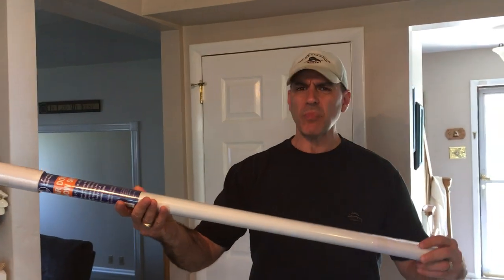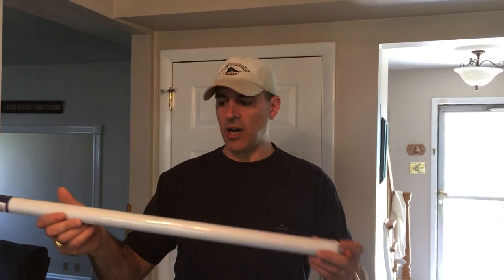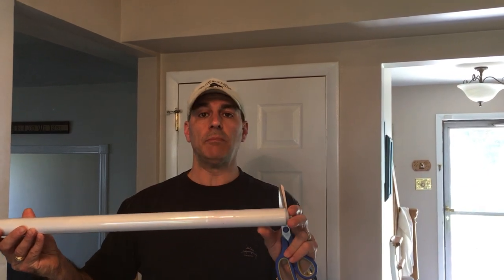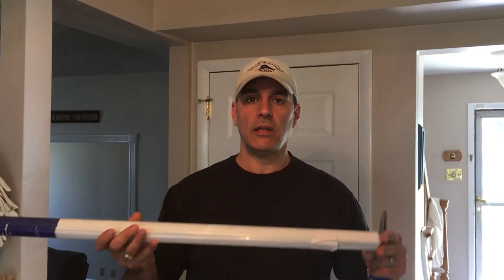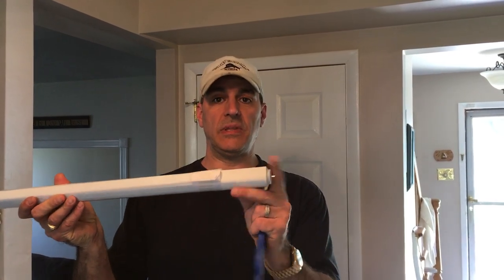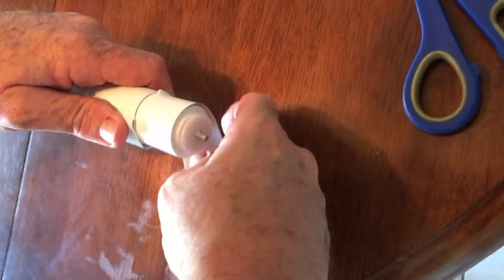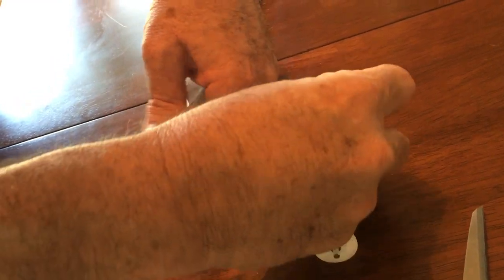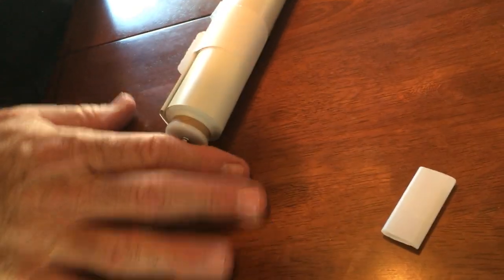Do It Yourself Roller Style Window Shades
Traditional roller style window shades are about to make a comeback.

Perfect window covering solution  for property investors, landlords, and property management

Why? They're economical, they don't collect dust (like blinds do), roller shades are cordless window treatments so they're safer for children and pets, and they're super-easy to install.

Demonstrated in this video is the Tear-Away window shade. No longer is it necessary to have the window shade cut by a machine.

The vinyl fabric tears cleanly and the spring-loaded roller telescopes to the size you need.

Watch this video to see how it works!

Tear-Away Roller Shades come in standard 37" wide, 55' and 73" and they're all 6 feet long. Universal mounting brackets are included. Available in light filtering (translucent) and room darkening (blackout).

See our selection of Adjustable "Tear-Down" Window shades on our